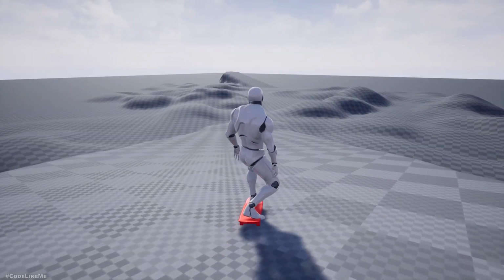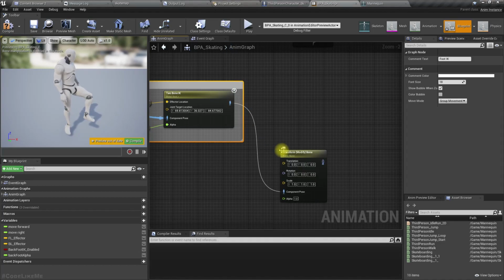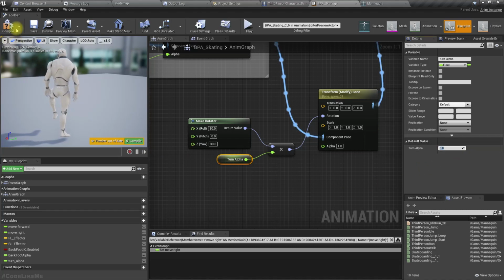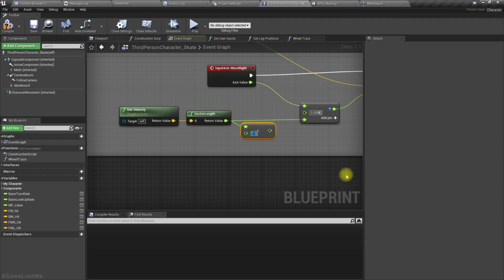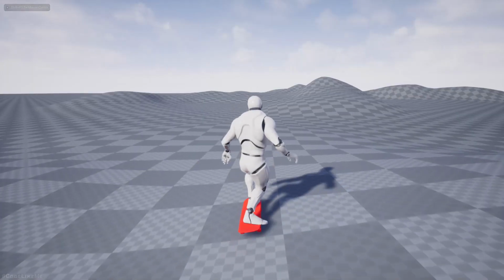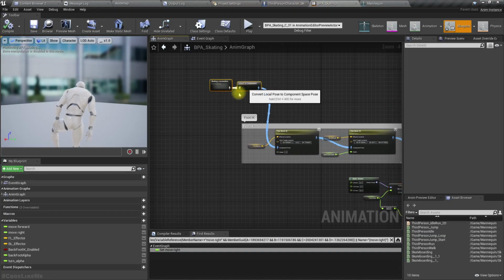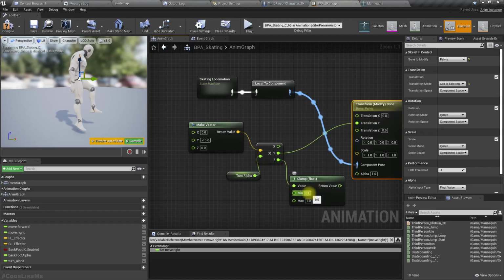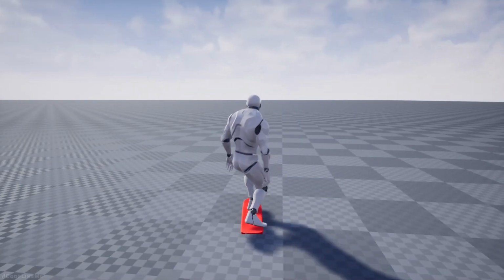Unreal Skateboarding #3 - Turning Animations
This is the third part of the skateboarding system I am working on in unreal engine. Today, I am going to add some bending to the character body as the character tries to turn left or turn right on while riding skateboard. I am going to implement this by modifying the bone rotations inside the animation blueprint instead of adding different animations. The reason is character could be either standing on the board or could be pushing with the foot. So, if I do this in a procedural way as explained above, no matter the action character is doing, bending will take place without any issue.